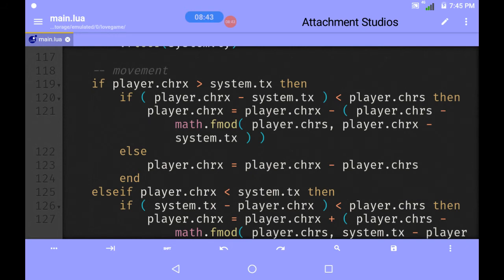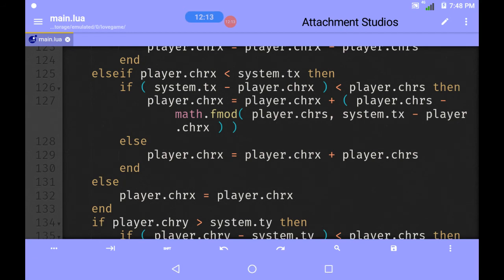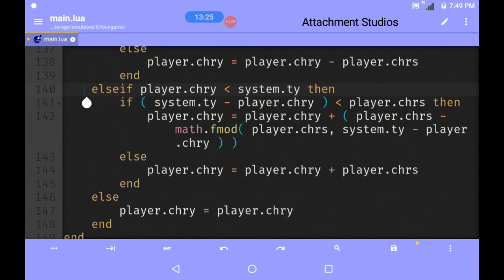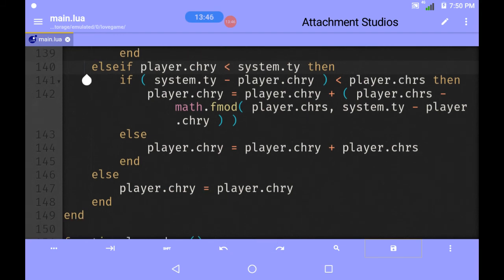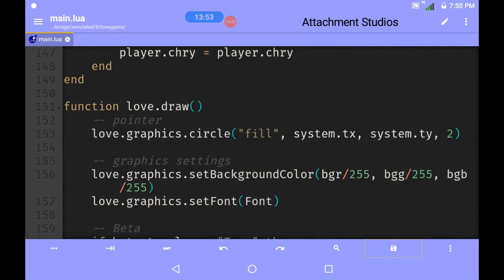LOVE2D For Android-DEVLOG14 || Fixing Player Movement || Attachment Studios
DevLog 14

Attachment Aditya
Attachment Studios